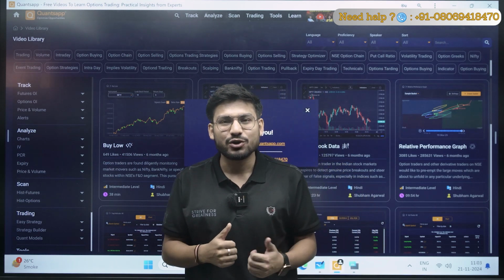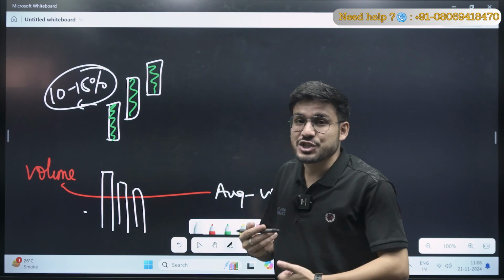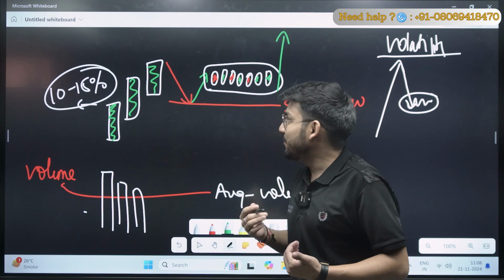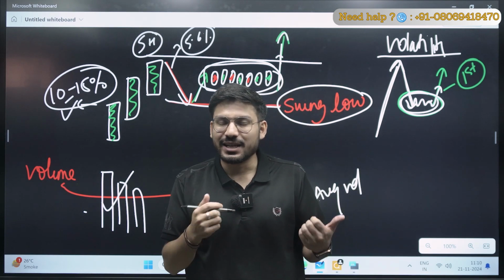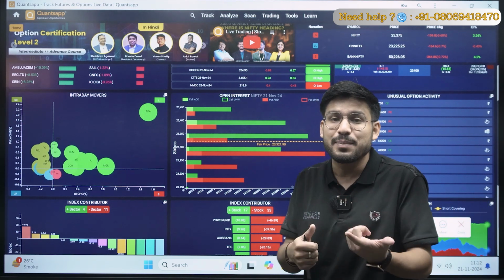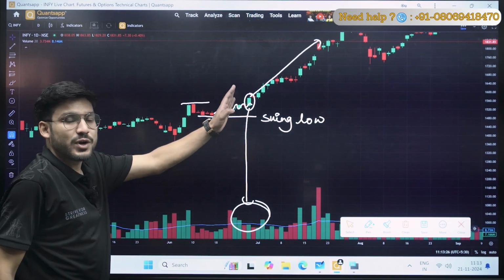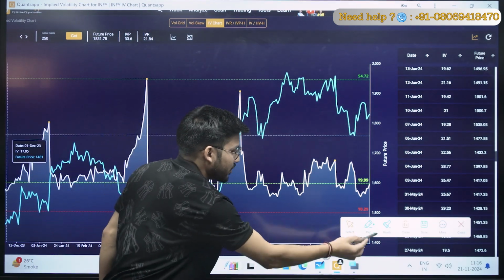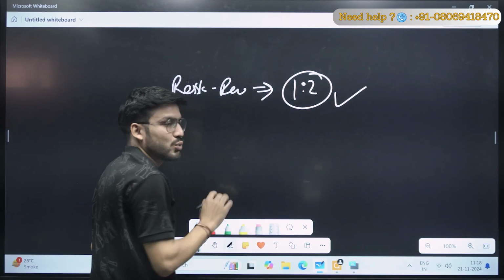VCP Strategy: The Key to Breakout Trading!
Discover the Volatility Contraction Pattern (VCP) – a proven strategy for spotting breakout opportunities! Learn how to identify contracting price ranges and combine it with Implied Volatility (IV) analysis to enhance your decision-making. This powerful combination helps you confirm potential breakout zones and trade with confidence.

Whether you're a day trader or a swing trader, the VCP strategy is a game-changer for navigating volatile markets. Watch now and elevate your trading skills.